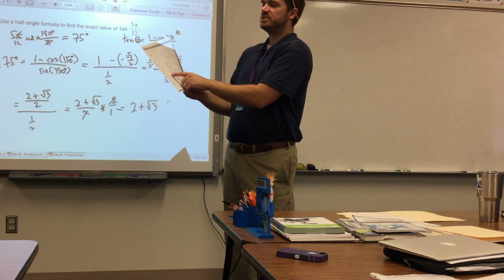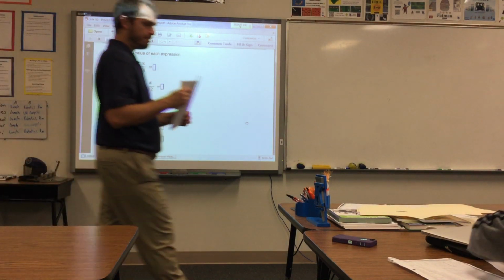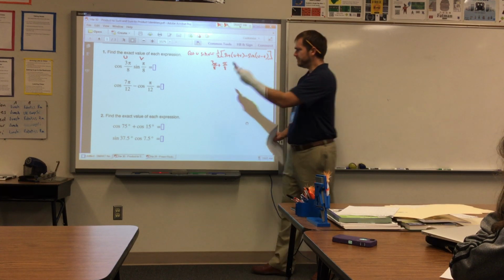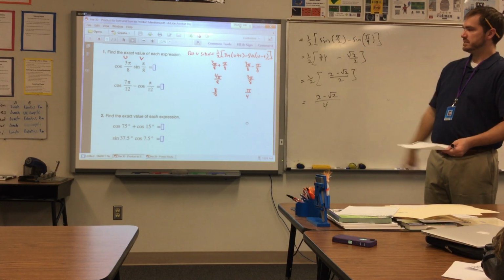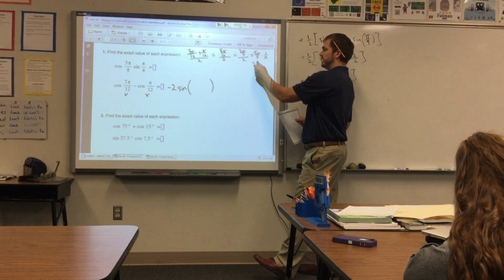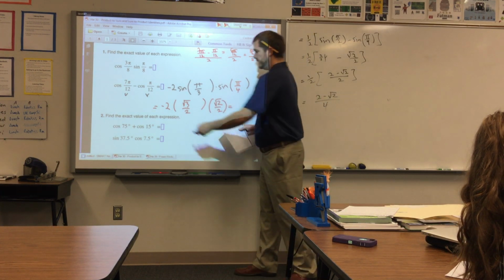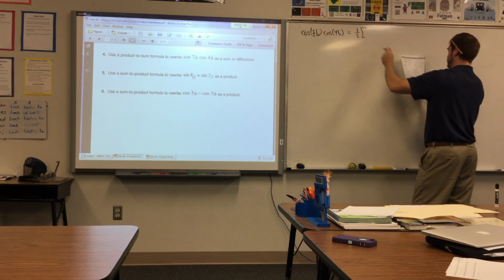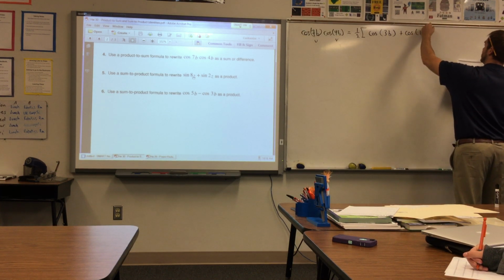Sum to Product and Product to Sum Formulas